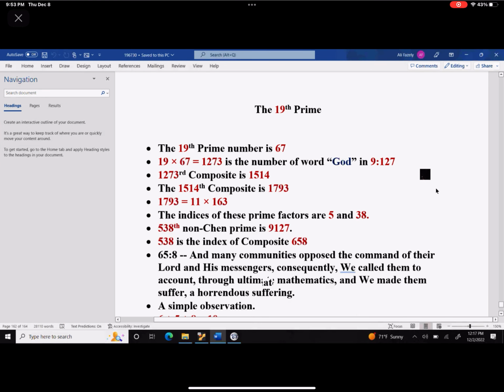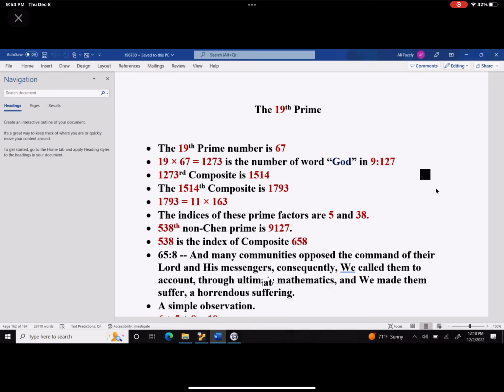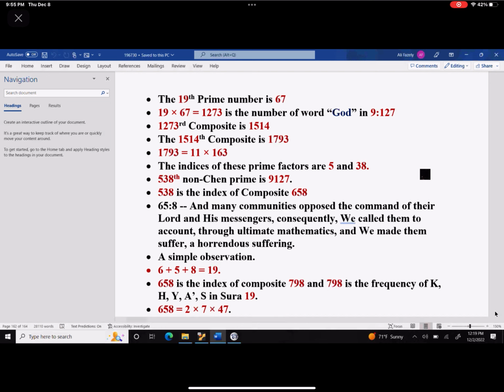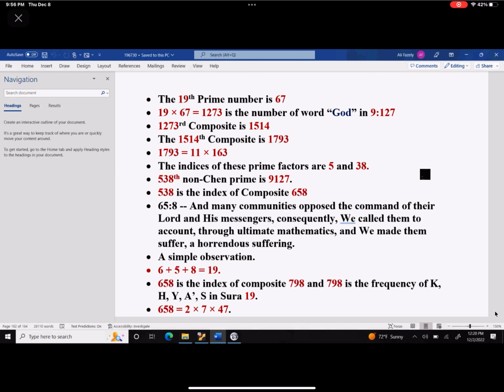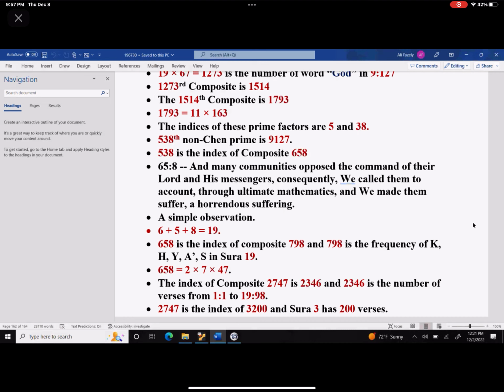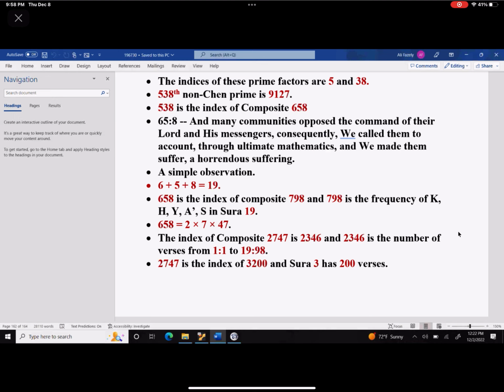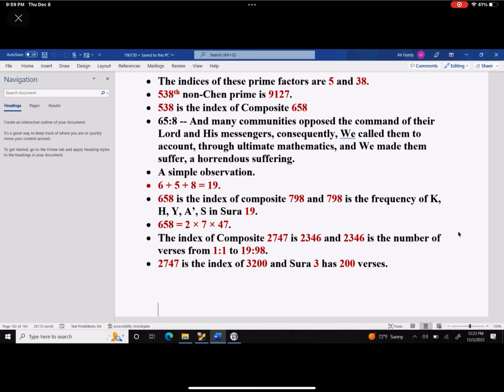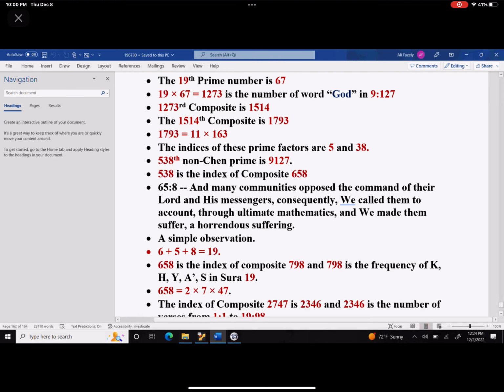Friday 12.2.2022 Prayer #2 by Dr. Fazely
19th Prime is 76
19 x 76 = 1273
1273 is the number of word God in 9:127
1273rd Composite is 1514
1514 Composite is 1793
1793 = 11 x 163
The indices of prime factors 11 & 163 are 5 & 38
538th non-Chen prime is 9127
Chapter 9 has 127 verses
538 is the index of Composite 658
6+5+8 = 19
658 is the index of Composite 798
798 is the frequency of initials K.H.Y.A'.S. in chapter 19
658 = 2 x 7 x 47
the index of Composite 2747 is 2346
2346 is the number of verses from 1:1 to 19:98
2747 is the index of 3200